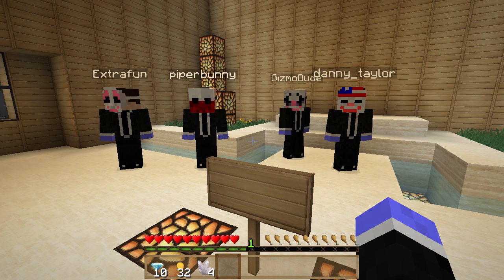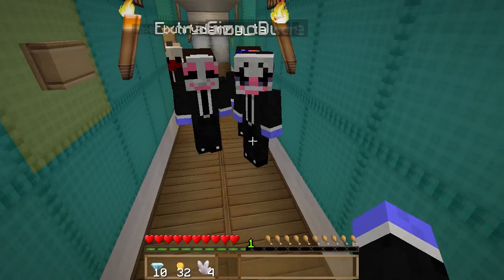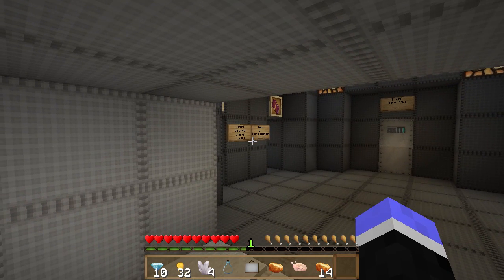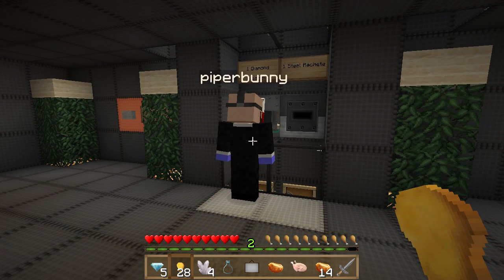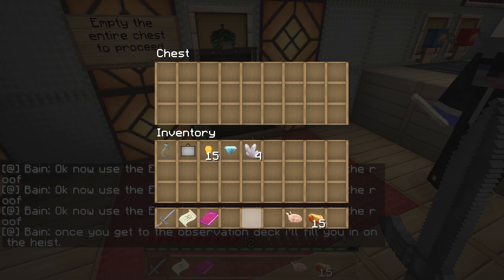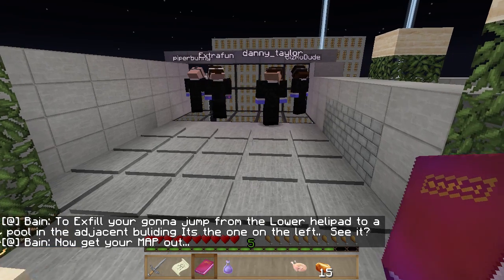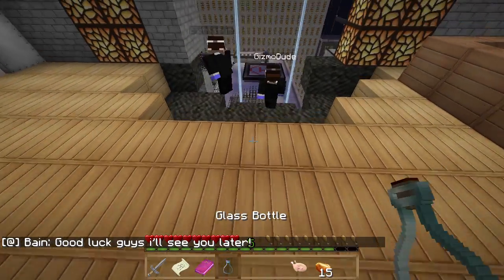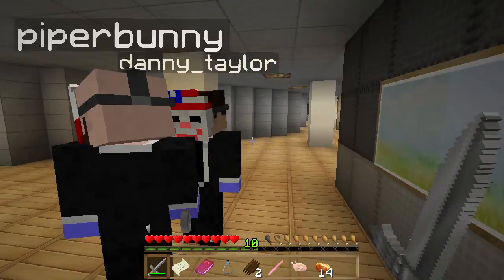Payday the Minecraft Heist - Episode 1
We check out an awesome map that brings a favorite game of ours into Minecraft.  We rob banks and the like! Do we have what it takes?

►►►CREW LINKS◄◄◄